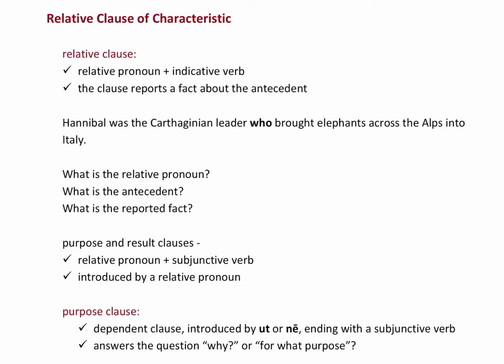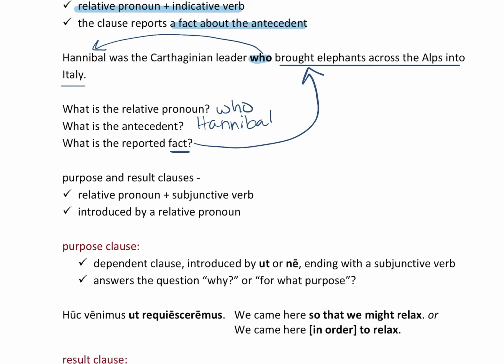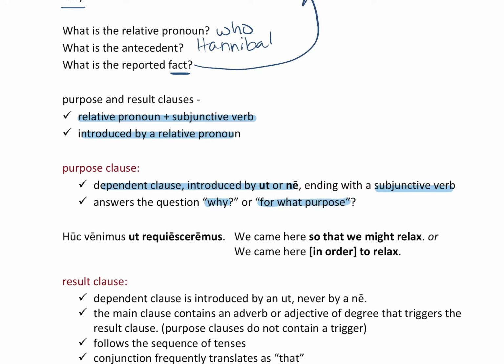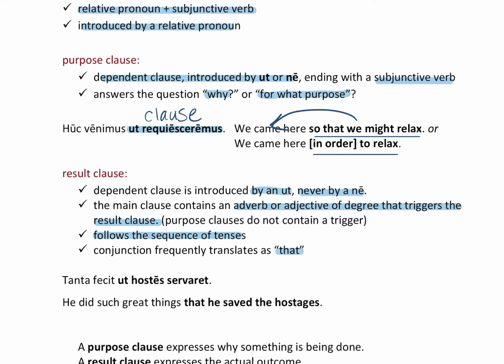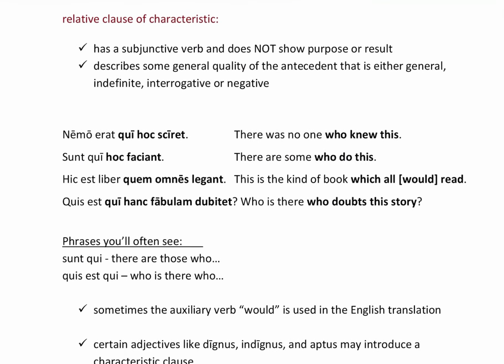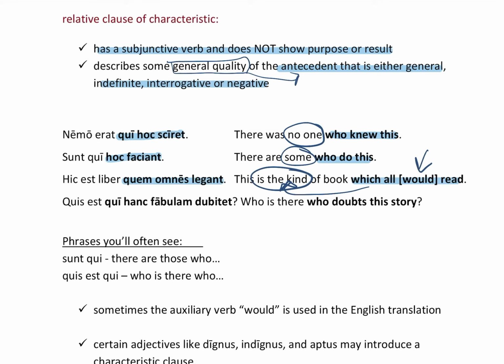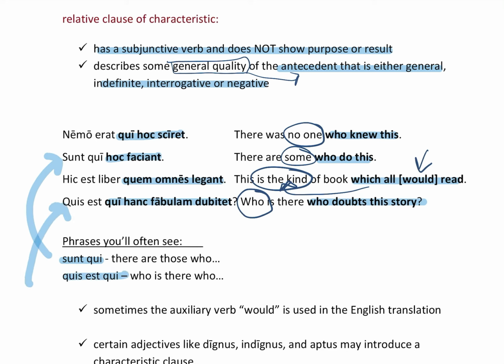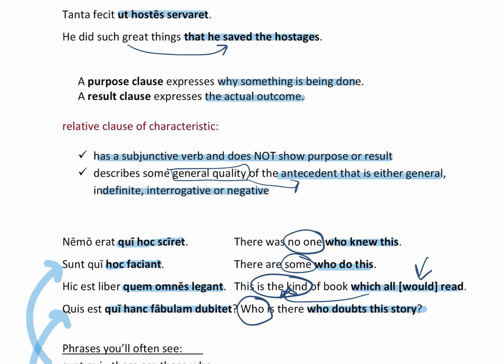Latin Alive Book 3, Chapter 14 - Relative Clause of Characteristic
This video briefly reviews clauses and introduces the relative clause of characteristic.